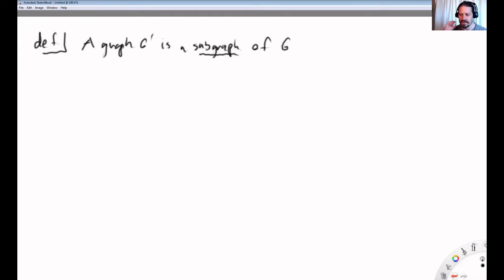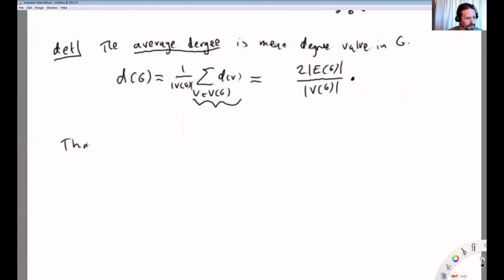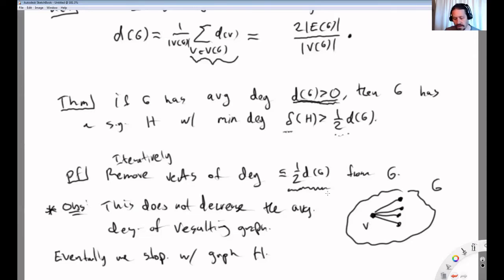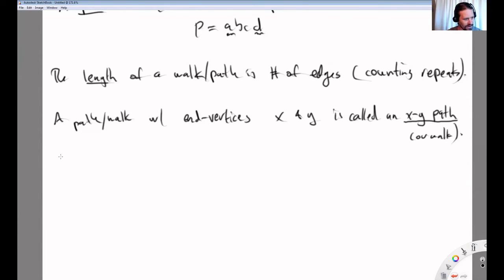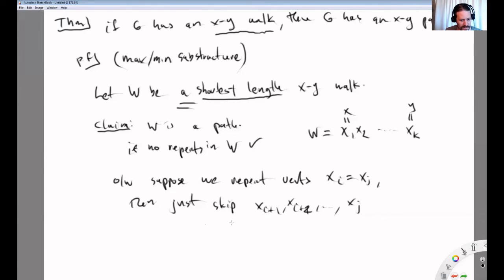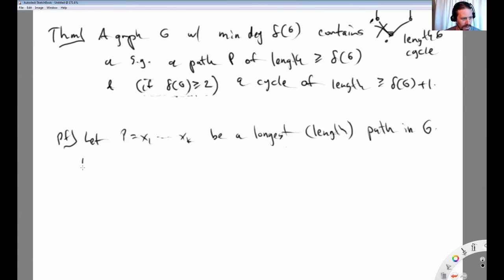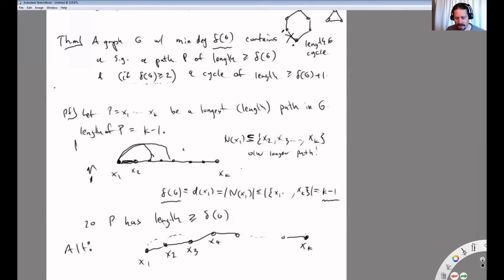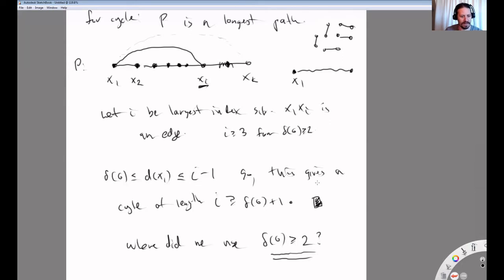Graph Theory - Degrees, walks, paths and cycles (Lecture 2)